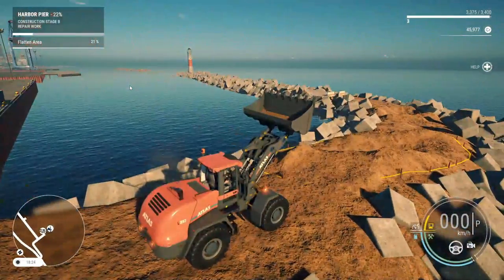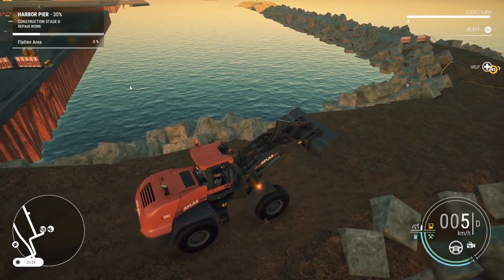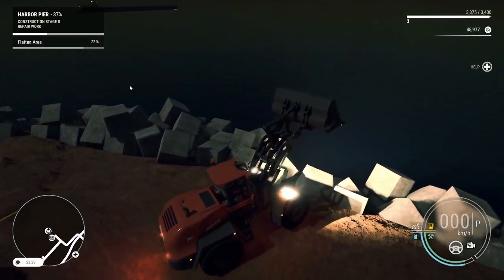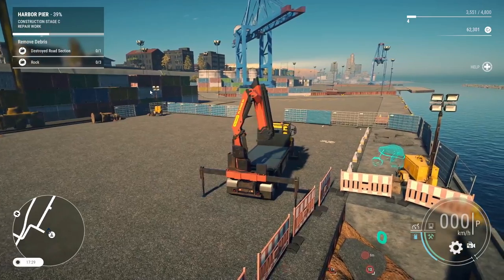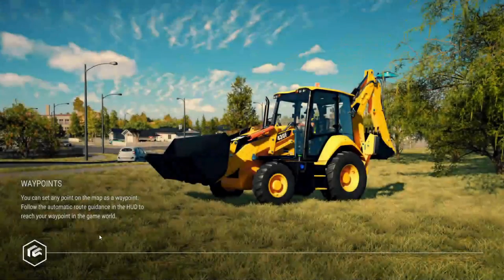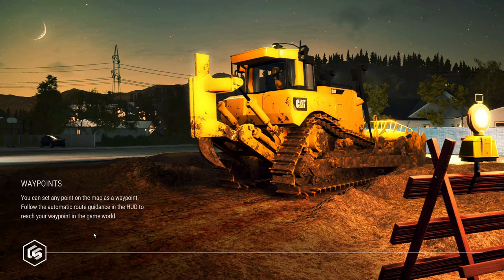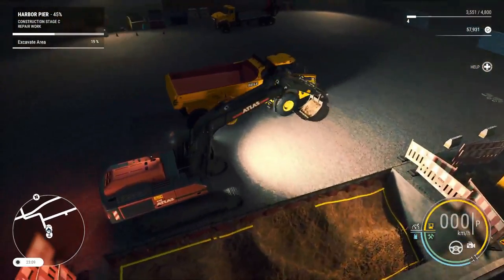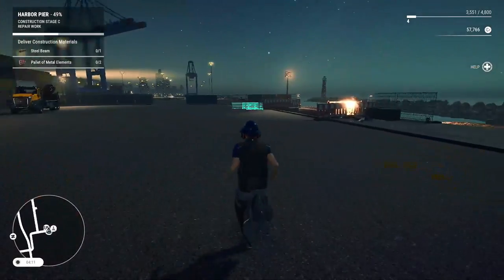Construction Simulator 22 PC Edition, Ep. 6, Harbor Work, Part 1...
CASH-APP: $TommyMillerVlogs

My Mail:
Tommy Miller
57 Trailer City Road
Luxora, AR 72358